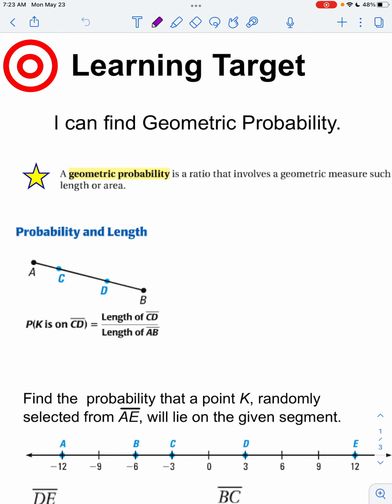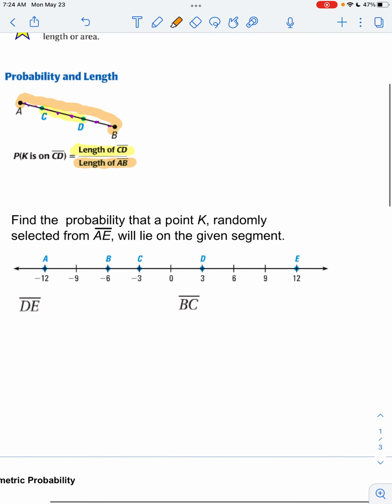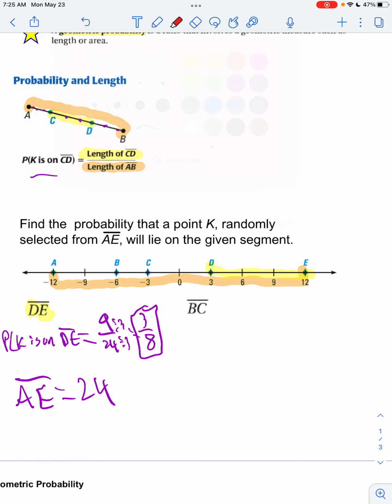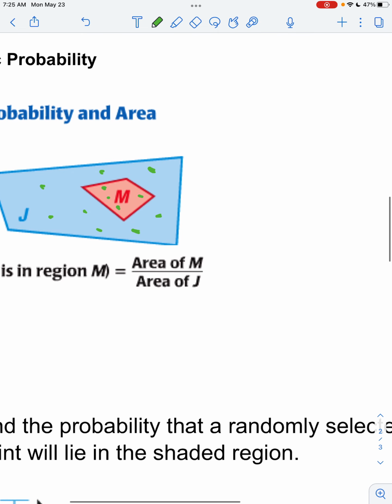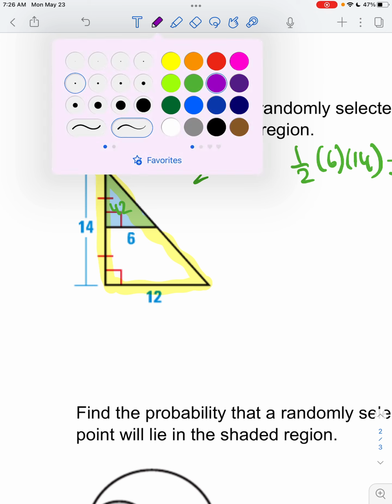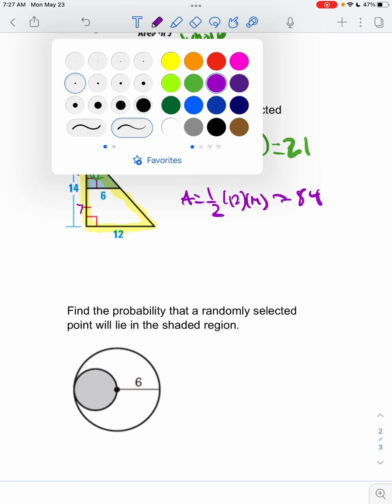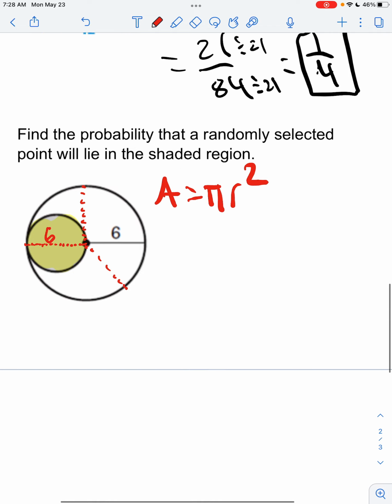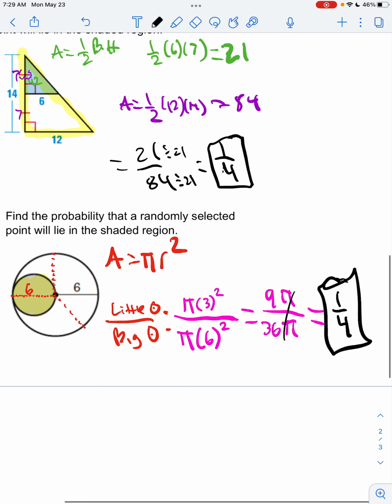Unit 13 Lesson 6 (GEO)